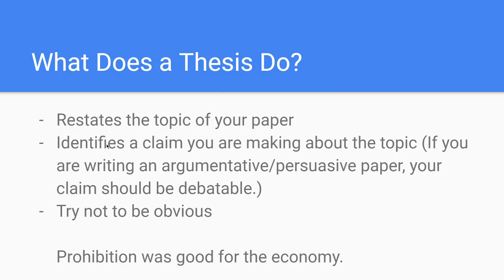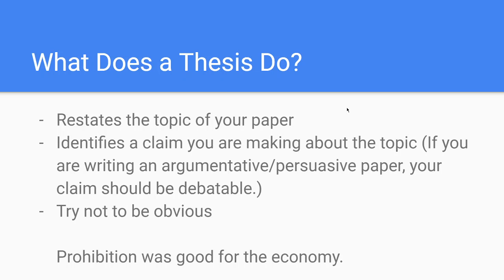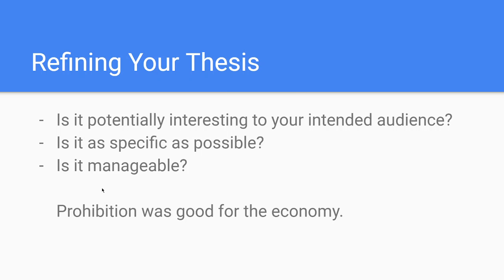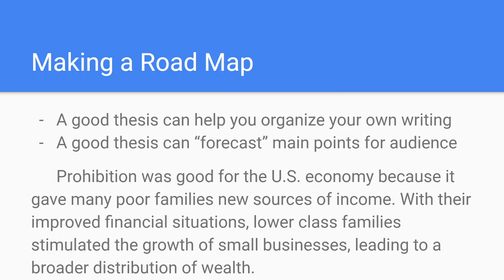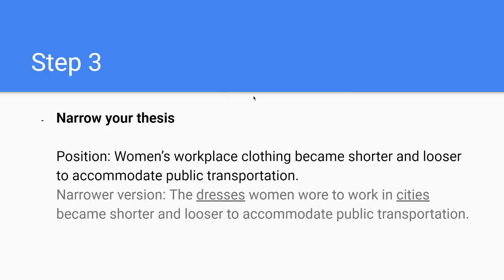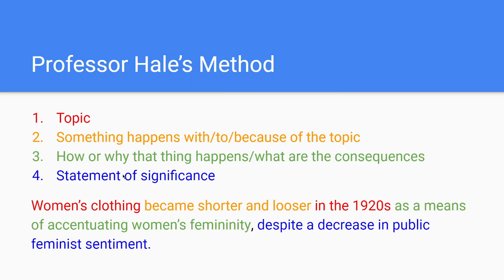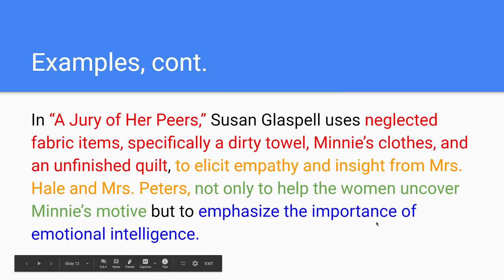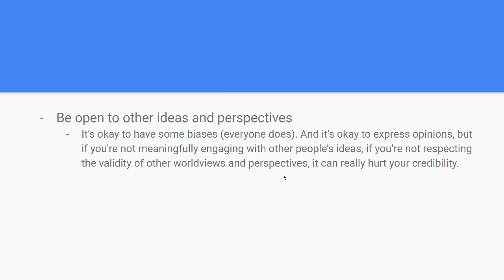A guide to writing a good thesis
In this video, I talk about what a thesis statement should do, how to refine a thesis statement, two methods of writing a good thesis, and some general thesis tips.